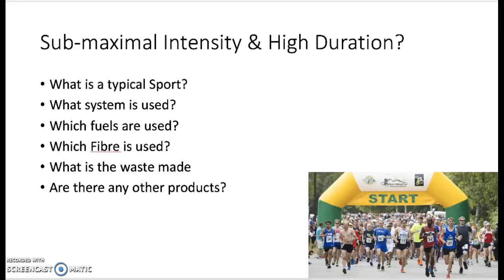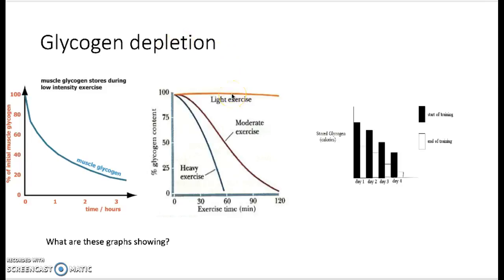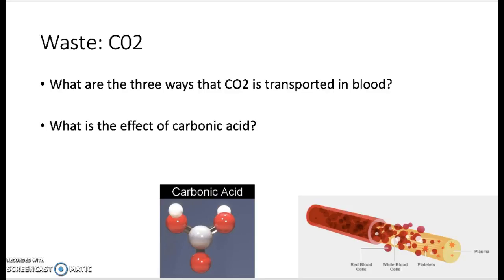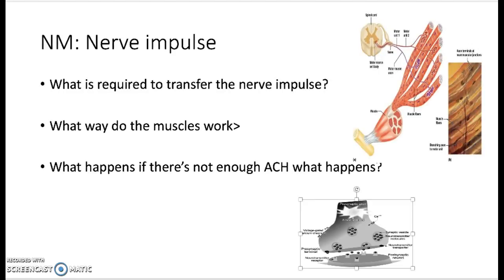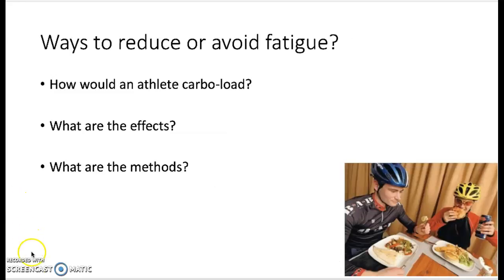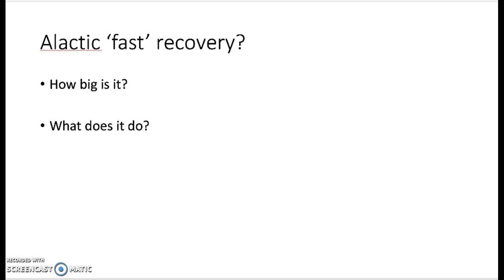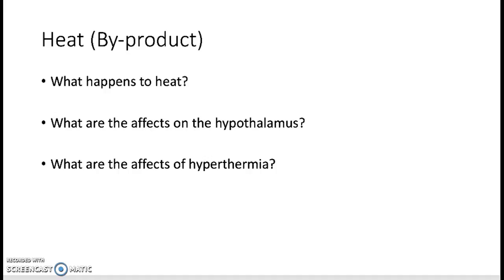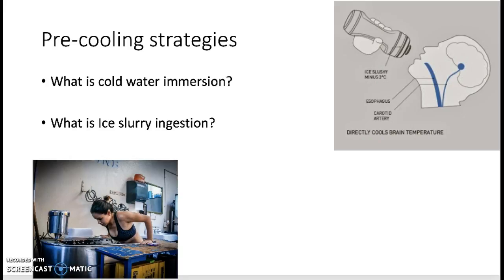Low intensity, High duration (Part 1)